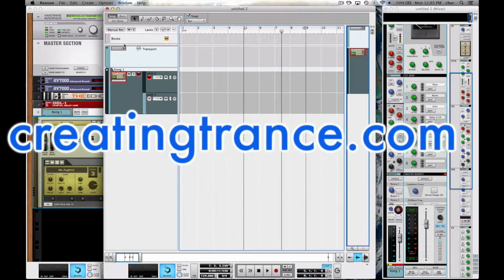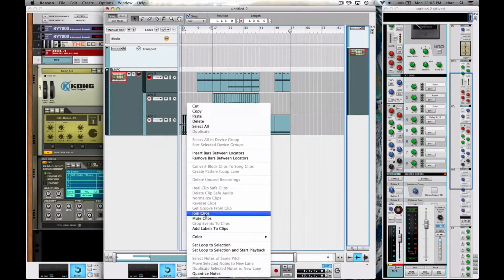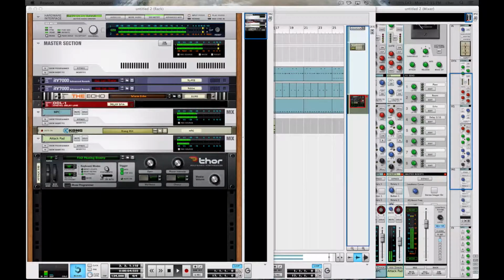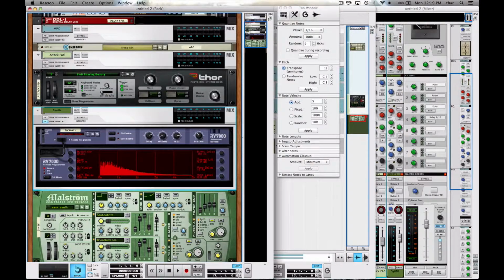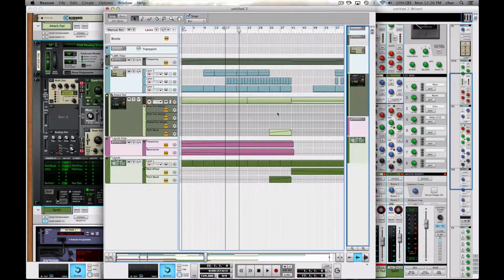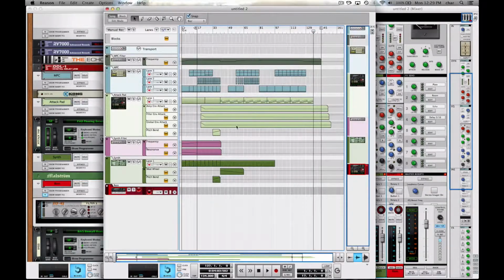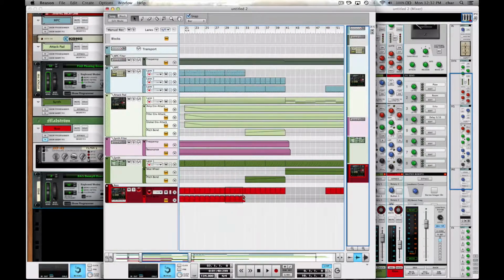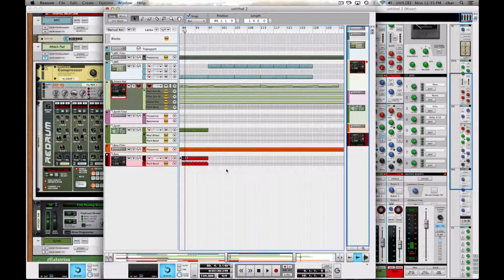Making Trance Music using Reason part Two - Creating Tracks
making trance music using Reason part Two

Trance Basics
Basic fundamentals of Trance Music production. This video using Reason explains building out a simple outline project which serves as a backbone for a trance track.

Starting using the Kong virtual instrument to build up a beat, adding in the Thor instrument to add in a pad, and building in a filter, we move onto to look at side-chaining and additional automation.